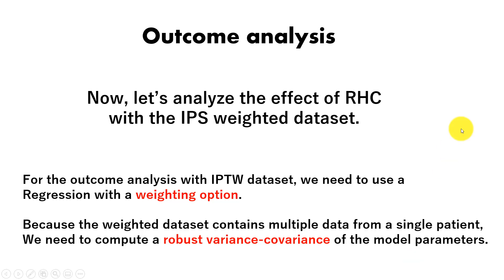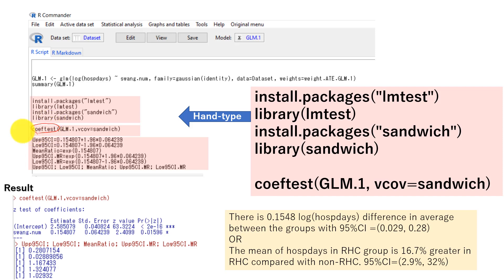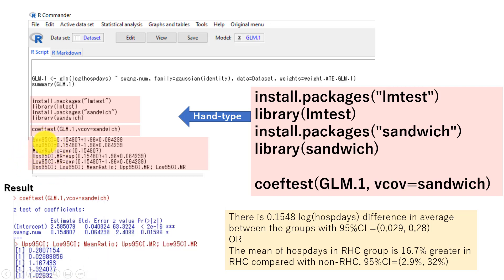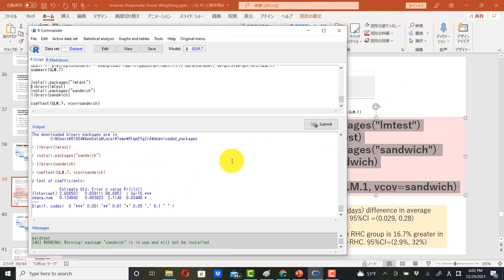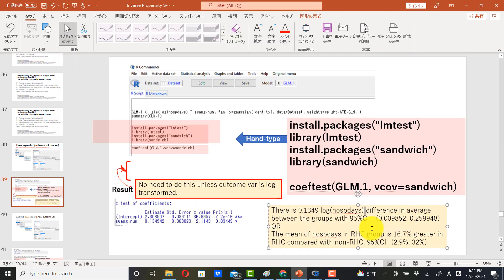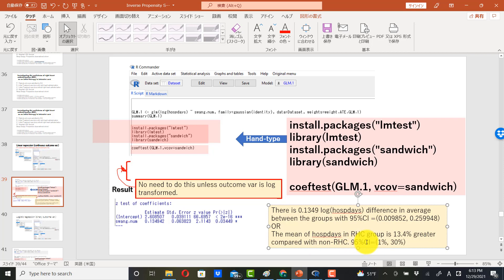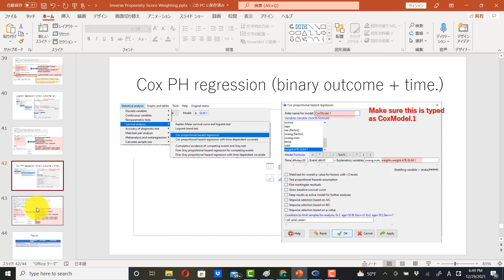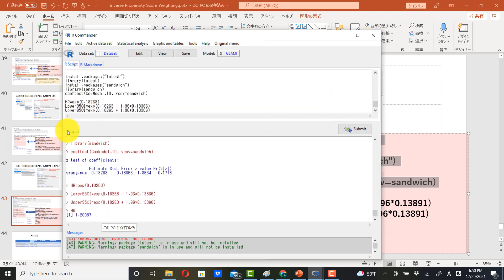治療重みの逆確率。第5部 結果分析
IPTWを作成し、比較群間のバランスを評価した後、治療が臨床アウトカムに及ぼす影響を分析します。IPTWを用いたアウトカム分析には、(1) 重み付けオプション、(2) ロバストな分散共分散推定量を組み込む機能が必要です。このビデオでは、一般化線形モデルを用いて重み付き線形回帰とロジスティック回帰を実行し、連続変数（入院期間）と2値変数（死亡率）に対する治療の効果を分析します。生存分析には、重み付きCox PH回帰を使用します。すべての分析において、ロバストな分散共分散推定量を組み込むためにcoeftest関数を使用します。
データセットはこのリンクからダウンロードしてください。